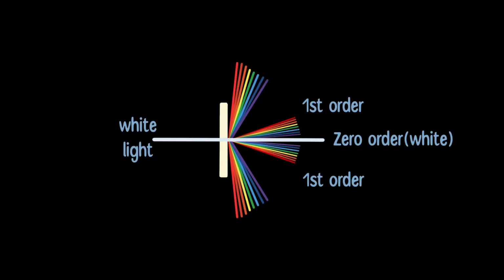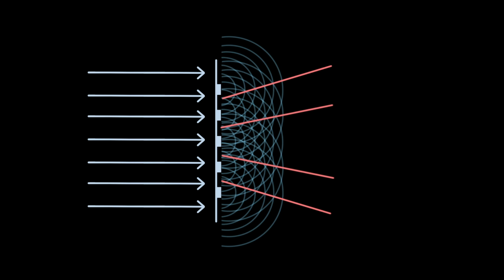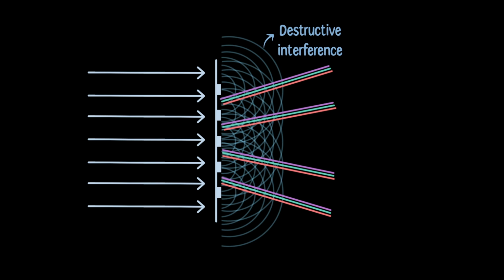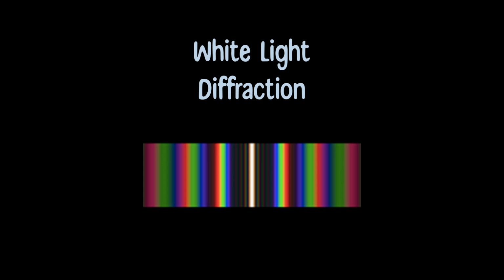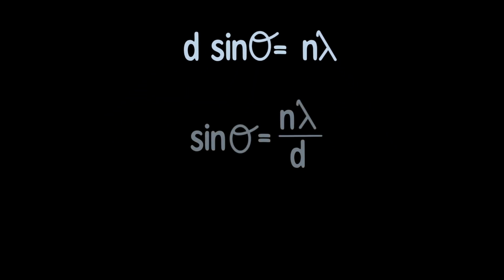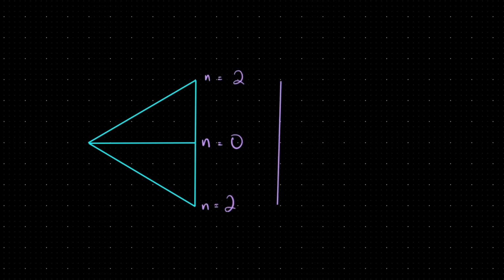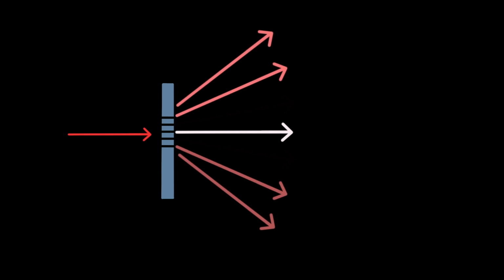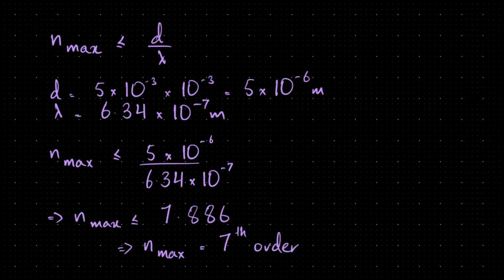Diffraction Calculations | Superposition | A Level Physics 9702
Have you ever wondered how rainbows form, or why CDs shimmer with vibrant colors? The answer lies in diffraction, and this A-Level Physics video unlocks its secrets through calculations and captivating insights!

Prepare to delve into the fascinating world of:

- Light's hidden behavior: Demystify the principles of diffraction and interference in Young's double slit and diffraction grating setups.
- Rainbow science: Witness the magic of diffraction gratings splitting white light into its dazzling spectrum, explaining color creation.
- Mastering the formula: Conquer calculating diffraction angles for different wavelengths with the powerful formula sin(θ) = nλ.
- Unveiling the unknown: Solve real-world problems, using diffraction experiments to determine the wavelength of light itself.
- Connecting the dots: Analyze the intricate relationship between wavelength, slit separation, and diffraction angle, unlocking applications in spectrometers and spectrophotometers.

This video is your portal to:

- Crystal-clear explanations: Break down complex concepts into bite-sized pieces, leaving no room for confusion.
- Engaging visuals: Animations and simulations bring diffraction phenomena to life, aiding your understanding.
- Practical problem-solving: Gain hands-on experience with calculations and apply them to real-world scenarios.
- Deeper connections: Explore the broader implications of diffraction, making physics truly meaningful.

Ready to illuminate your understanding of diffraction? Click play and embark on a journey of discovery, transforming calculations into powerful tools for unraveling the universe's mysteries!

Bonus: This video is specifically tailored for A-Level Physics students, ensuring it aligns perfectly with your curriculum.

P.S. Don't be afraid to pause, rewind, and take notes – active learning is key to mastering diffraction!

If you like what you saw here and Superposition has started to make a whole lot more sense, head over for access to

1. Bite-sized video lessons
2. Detailed Past Paper walkthrough videos
3. Exam specific Revision Guides and Notes
4. Expert led academic support for whenever you’re stuck
5. Tons of practice worksheets and mocks
6. Past Paper bank
7. An active and global online community, with learners just like yourself